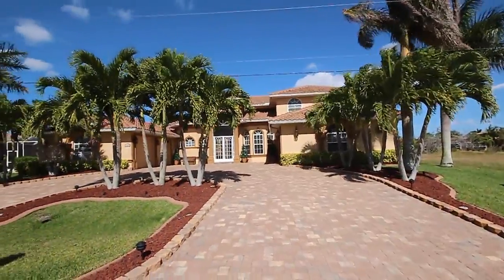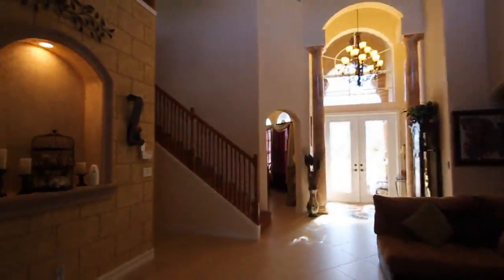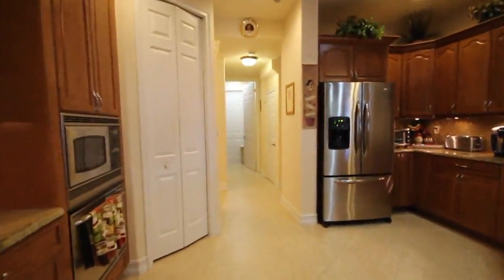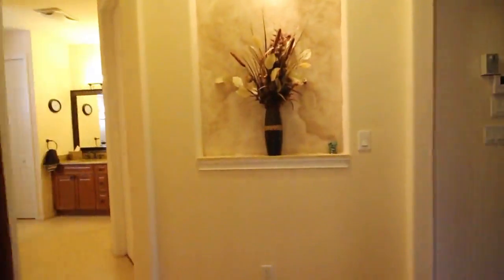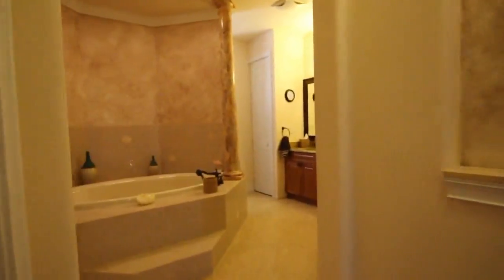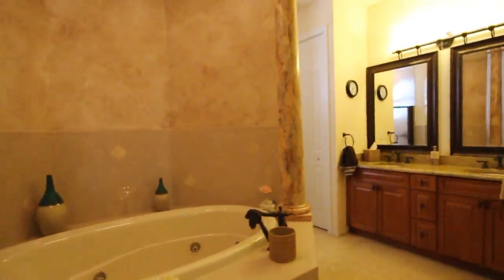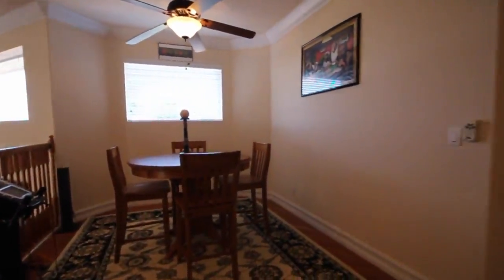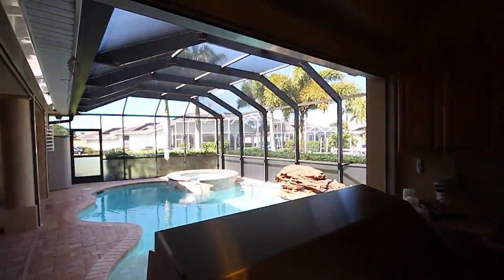1431 SW 53RD TER CAPE CORAL, FL 33914 by: Team Michael Burke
3 bedroom 2 bath home on canal in Cape Coral. Home has boat dock/lift and direct access to the Gulf of Mexico. Split bedroom floor plan, with living room, breakfast nook and master bedroom having access to the covered lanai. The kitchen has large pantry, granite countertops, breakfast bar and sliding glass pass-through to the covered lanai. The openness and room arrangement make for a wonderful entertainment design for both small and large groups. Master suite has two large walk-in closets, separate vanities and tiled surround on tub with separate frameless glass enclosed shower. The family room has triple windows overlooking the back of home with view of the canal and boat dock. The formal dining room has bay windows, tray ceiling with crown molding, plantation shutters, and art niches for decorating. The screened lanai offers both a covered area as well as the open area over the pool with the view overlooking the canal.